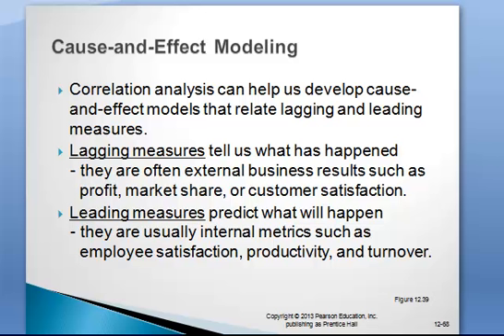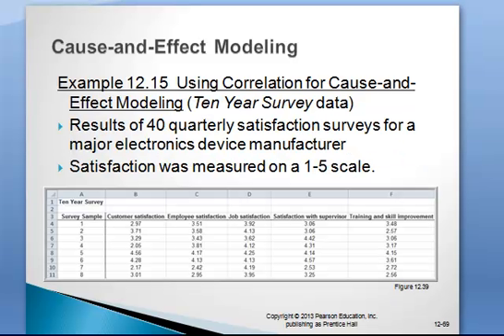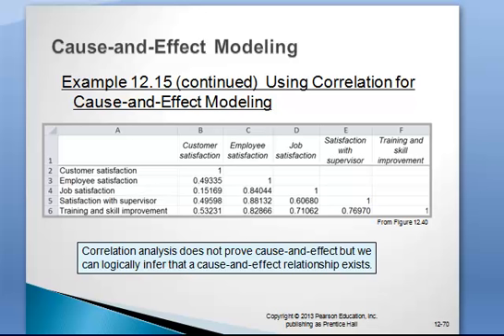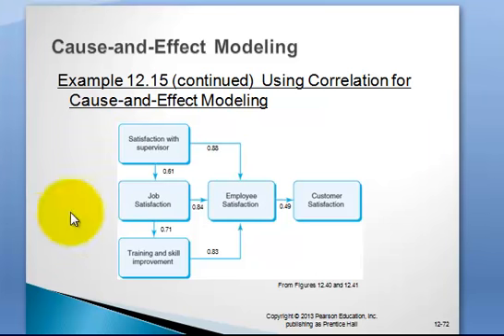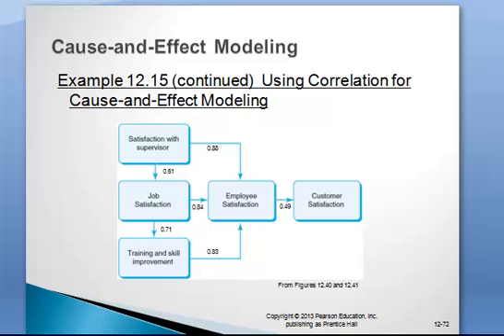BAS 121 C12 Cause Overview